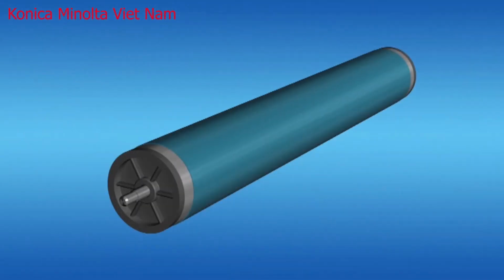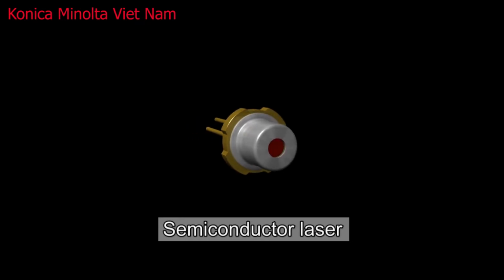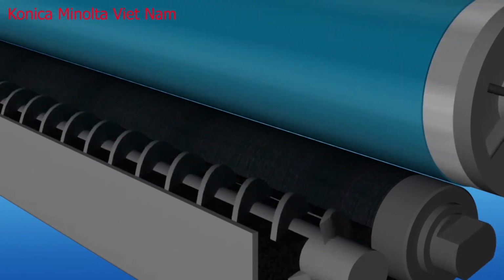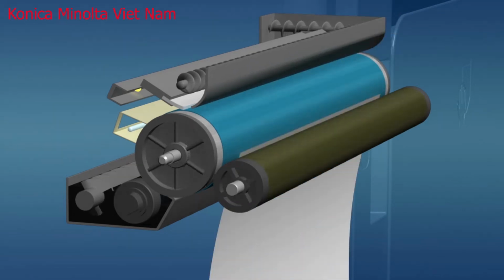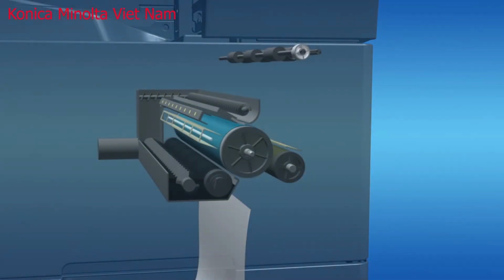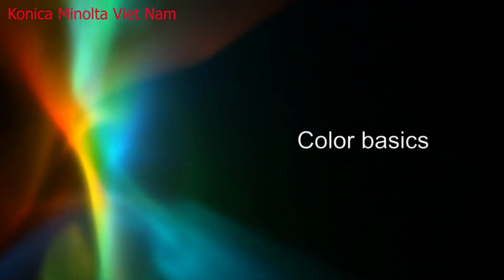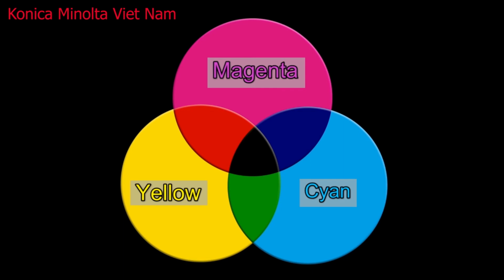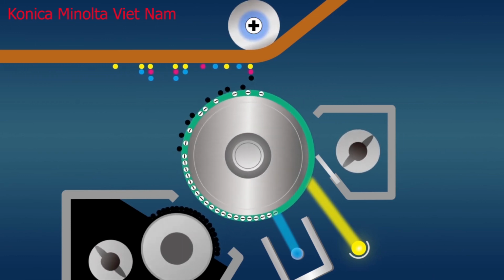Nguyên Lý Hoạt Động Máy Photocopy